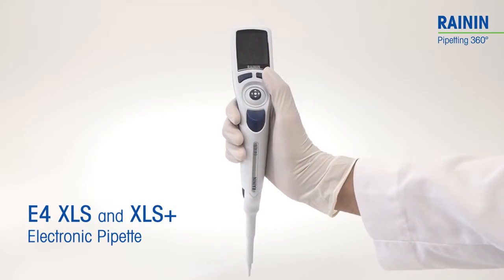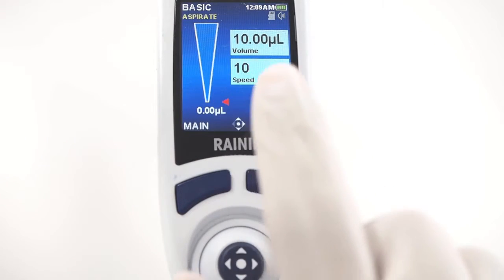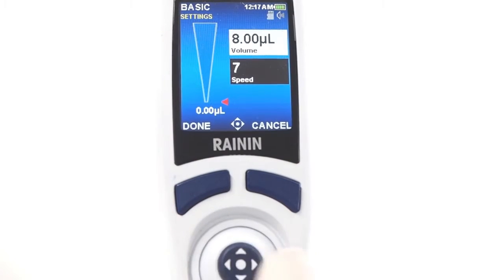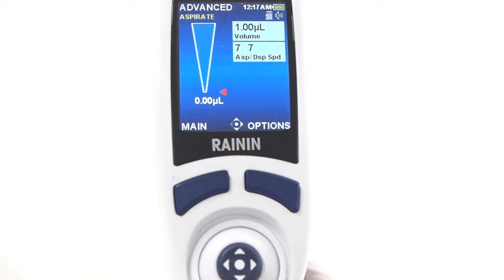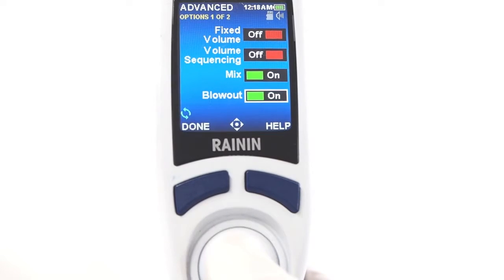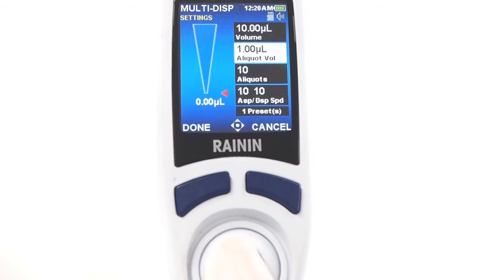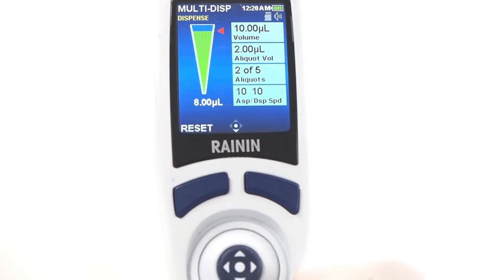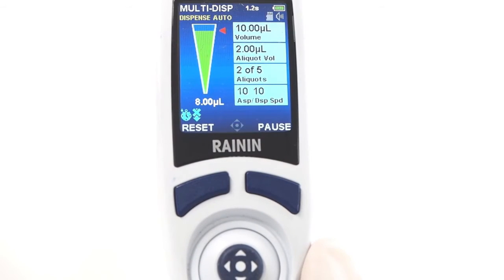Arif Malyer Ltd Sti Rainin E4 XLS ve XLS+ Elektronik Pipet : Hızlı Bakış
Pipetleme, Çoklu Dağıtım, Titrasyon, Seyreltme, Ters Pipetleme ve Manuel Kullanım Modları
10 Kademeli Hız Ayarı, Uyku Modu, Uç Atma Butonu
Paslanmaz Çelik Piston Yapısı
Saat ve Tarih Fonksiyonu Kullanıcı Bilgisi
İstenilen Hacimleri Kaydetme Özelliği